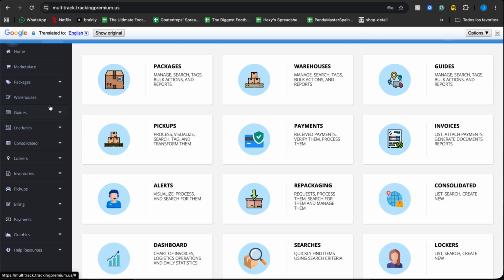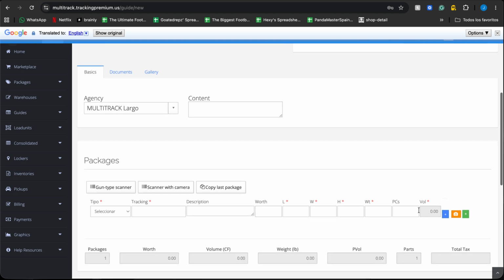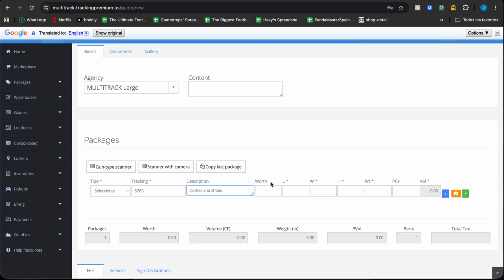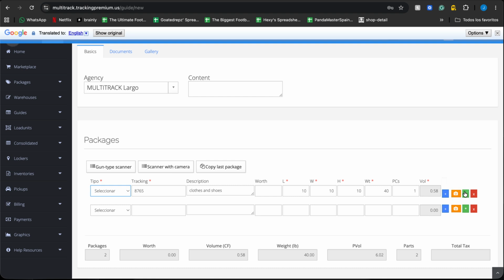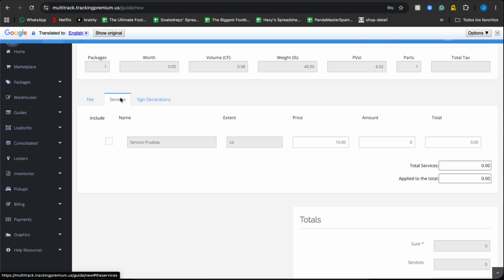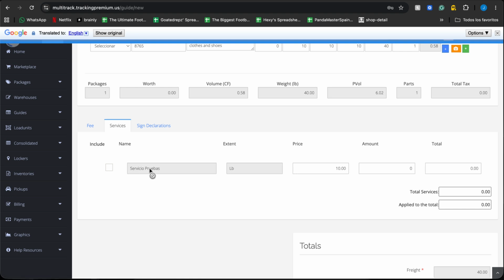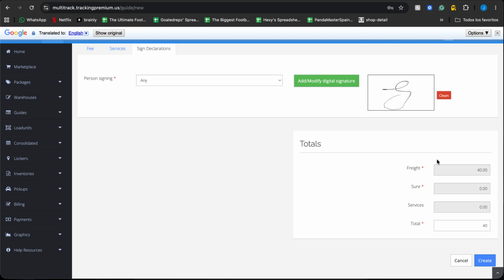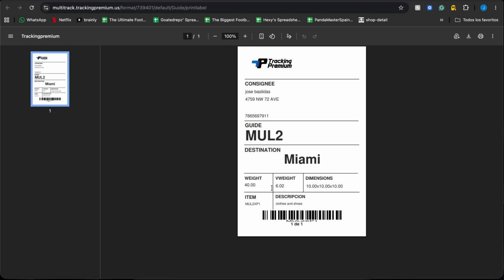📦 How to Create a New Shipment in TrackingPremium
In this tutorial, we’ll show you step by step how to create a new shipment in TrackingPremium and manage the shipping process from one centralized platform.

Learn how to enter shipment information, select your customer, add package details, assign destinations, and prepare your shipment for processing.

🚀 With TrackingPremium you can:
✅ Create shipments quickly and easily
✅ Manage customer and package information
✅ Enter weight, dimensions, and shipping details
✅ Assign origins and destinations
✅ Generate and manage shipping documentation
✅ Track shipments throughout the logistics process

TrackingPremium is an all-in-one logistics platform designed for courier companies, freight forwarders, warehouses, and international shipping companies.

📦 Create. Manage. Ship. Track.